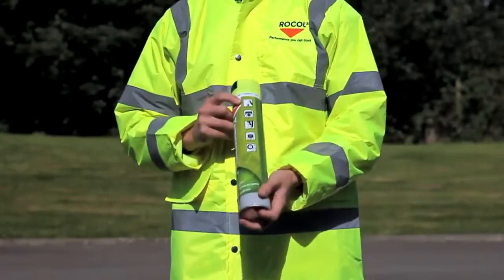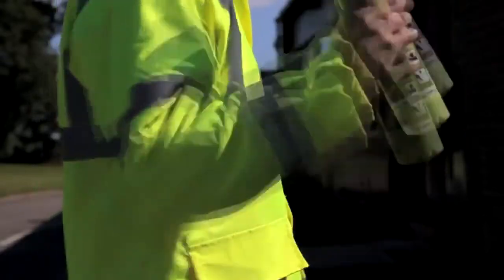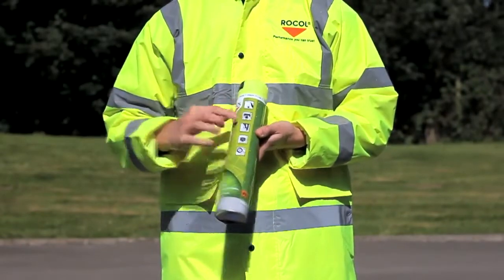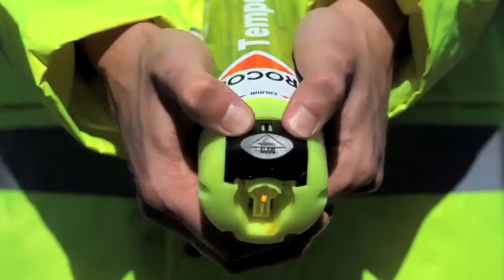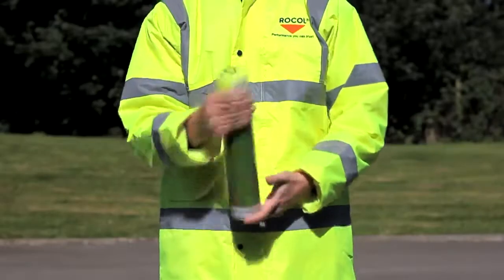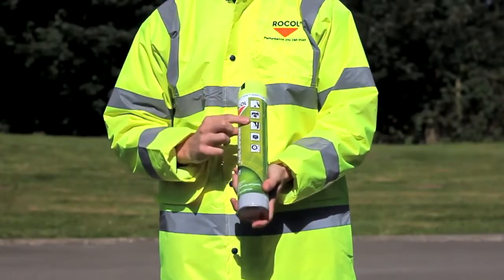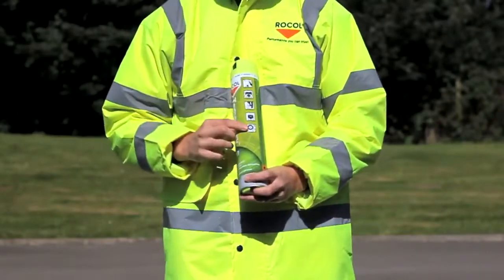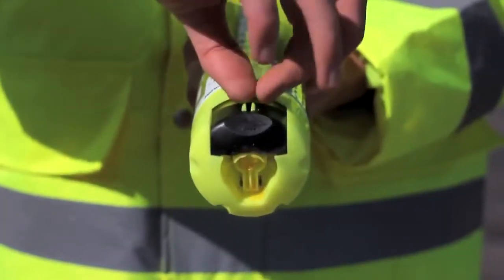ROCOL Temporary Fusion Product Demonstration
Temporary Fusion Product Demonstration